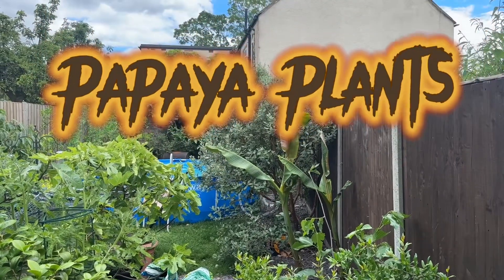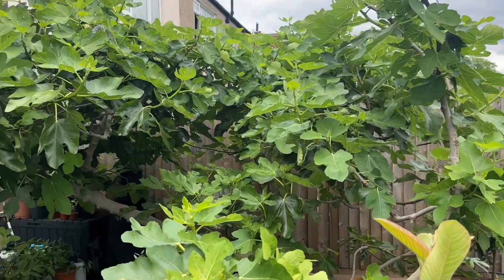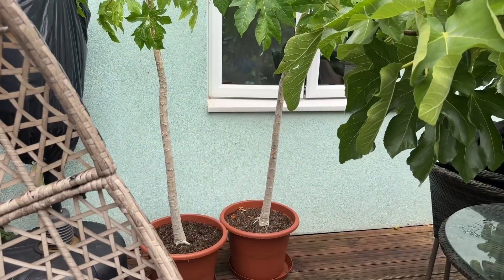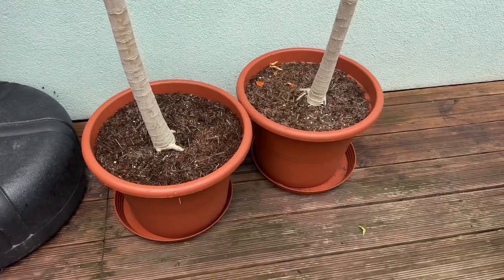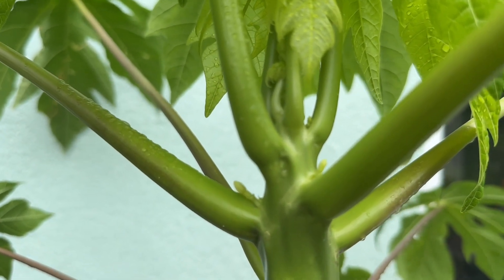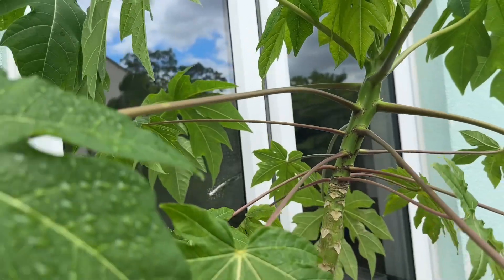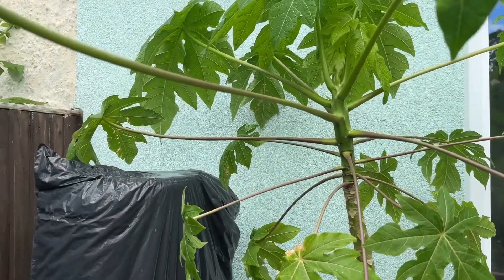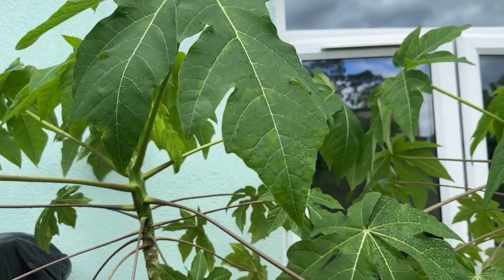An update on my seed grown Papayas, after repotting last month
Both my seed grown papaya plants are doing amazing, after I decided to repot them last month 🌱